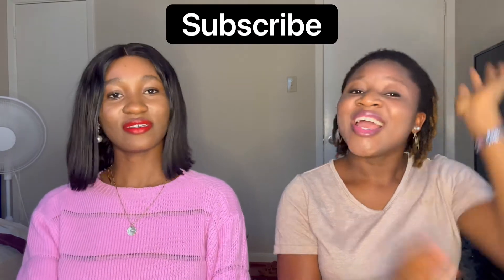PhD Series: Getting Stanford EDGE Fellowship (Stipend Breakdown)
Details on Stanford University’s EDGE fellowship stipend breakdown.